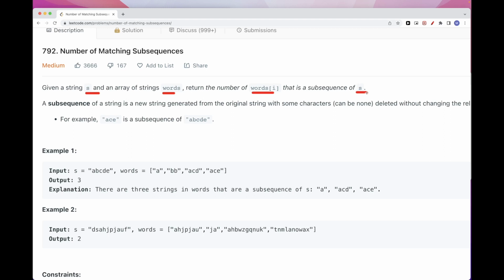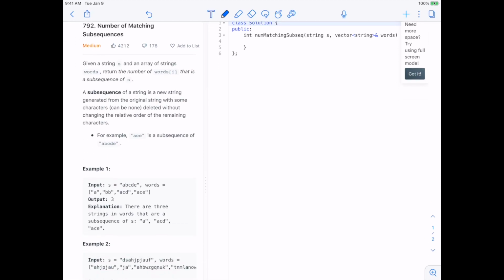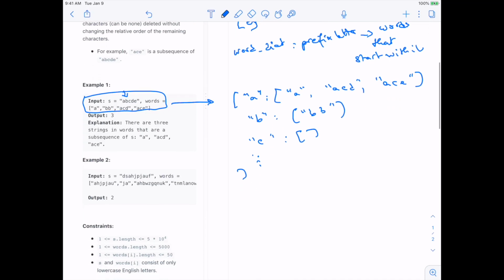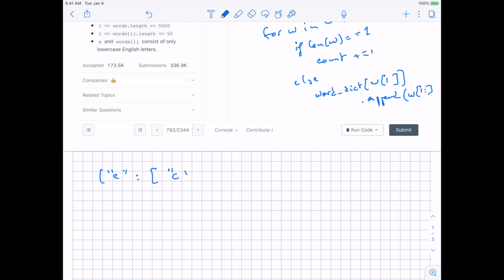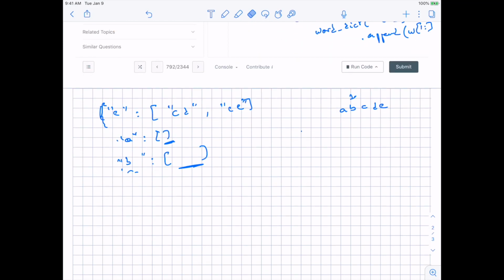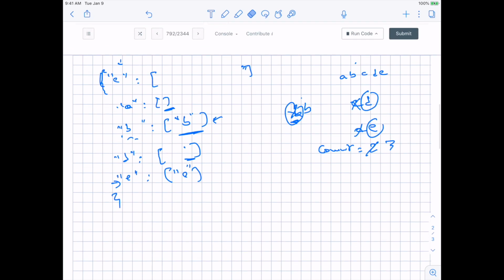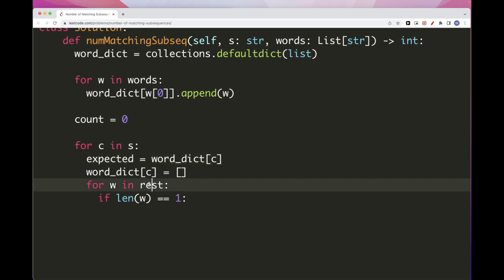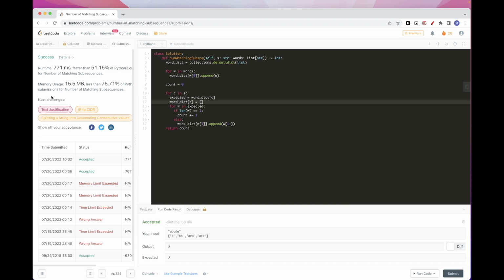Leetcode 792. Number of Matching Subsequences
Code:
Topics: Trie, HashTable, String, Sorting
Difficulty: Medium